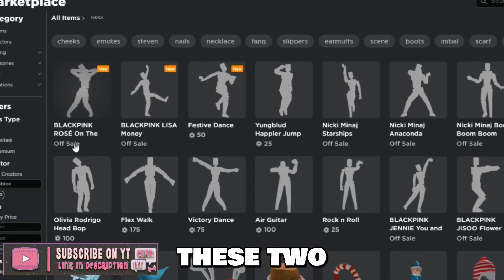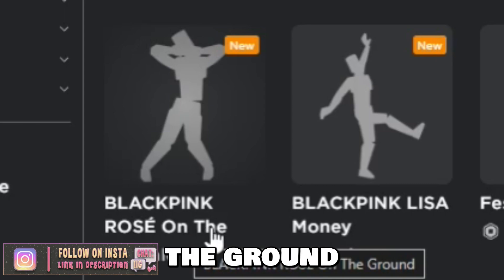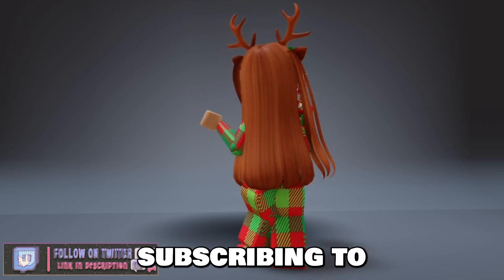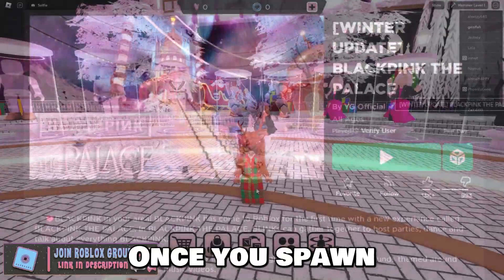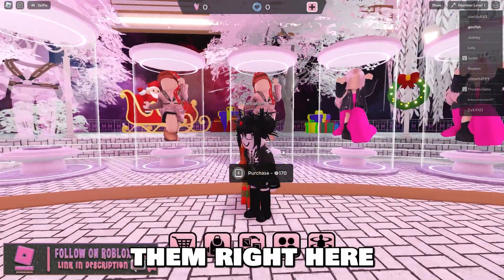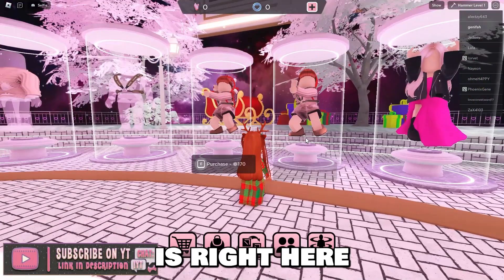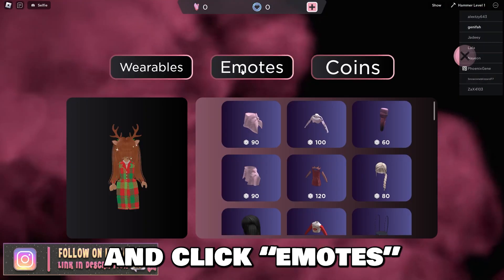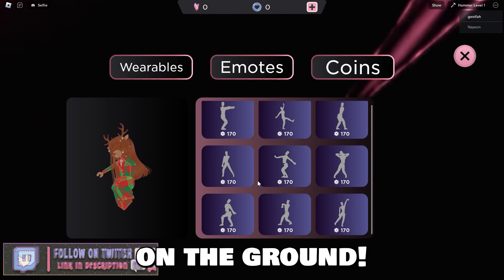HOW TO GET BLACKPINK LISA MONEY ROSE ON THE GROUND EMOTES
In this video, I'm going to show you how to get TWO NEW Blackpink Emotes in Roblox!
Blackpink Lisa Money Emote
Blackpink Rose on the Ground Emote

Chapters:
0:00 Intro
0:12 How to get Blackpink Emote Rose on the Ground Emote in Roblox
0:24 How to get Blackpink Emote Lisa Money Emote in Roblox

🤓 WHAT IS ROBLOX BLACKPINK THE PALACE?
🖤🩷BLACKPINK in your area! BLACKPINK has come to Roblox for the first time with a new experience called BLACKPINK THE PALACE. In BLACKPINK THE PALACE, BLINKs can gather together to host parties, dance and talk about everything BLACKPINK.

🎉 Decorate and host parties for your friends in rooms throughout THE PALACE and grounds themed around scenes from BLACKPINK’s iconic music videos.

💎 Hit crystals with your Lightstick hammer in caverns below THE PALACE to gain more power to upgrade your hammer.

👑 Sit upon the BLACKPINK throne and feel like royalty.

Be on the lookout for when BLACKPINK’s avatars will be present for photo ops and other opportunities.

Join the YG Official group for updates!
Roblox is an online game platform and game creation system that allows users to program games and play games created by other users. Founded by David Baszucki and Erik Cassel in 2004 and officially released in 2006, the platform hosts user-created games in many genres, such as racing games, role-playing games, simulations and obstacle courses, coded in the programming language Lua.  Roblox is free-to-play, with in-game purchases available through a virtual currency called "Robux". As of July 2020, half of all children aged 9-12 in the United States play Roblox weekly, with the platform having around 115 million active users. Roblox has received generally positive reviews from critics.